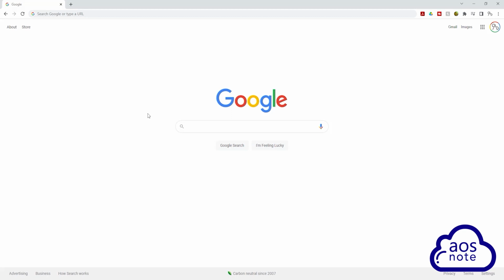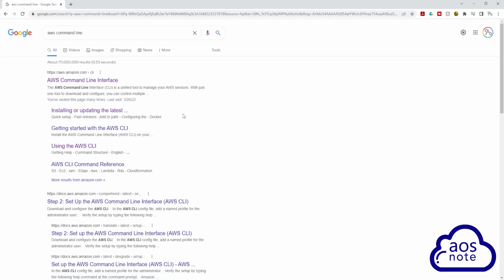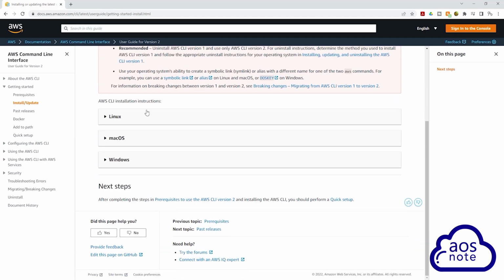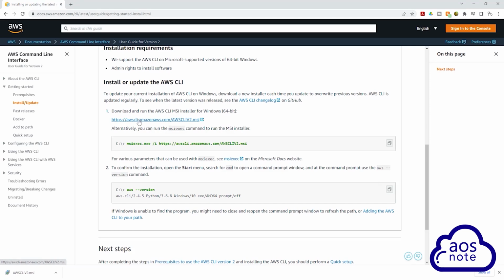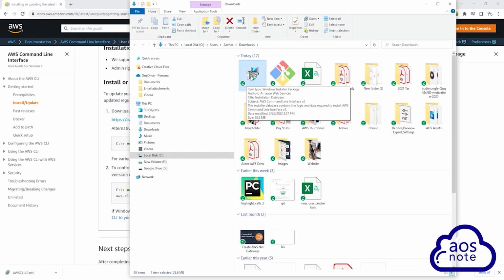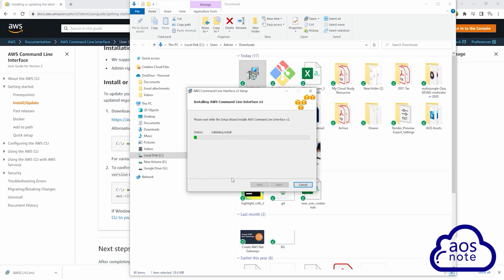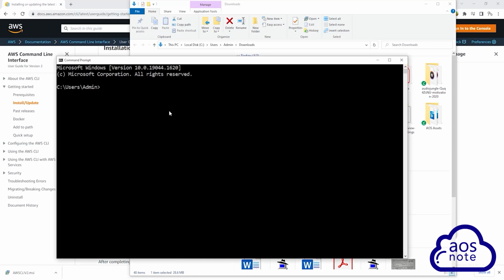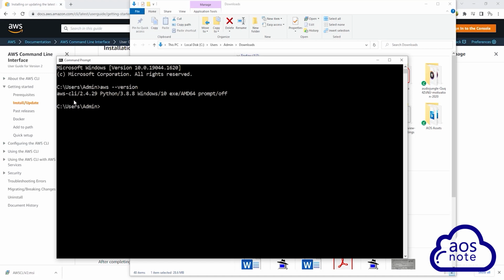AWS CLI Setup Installing the AWS Command Line